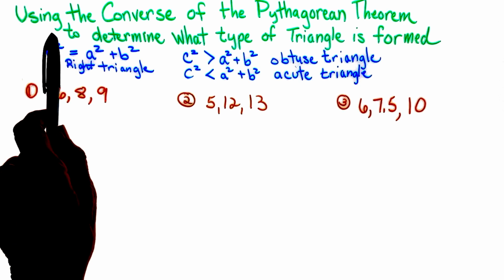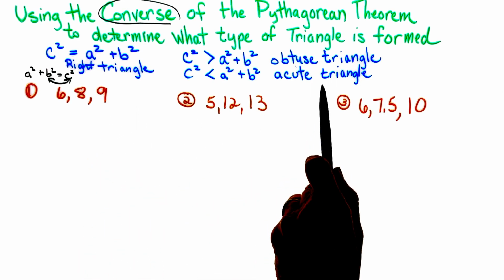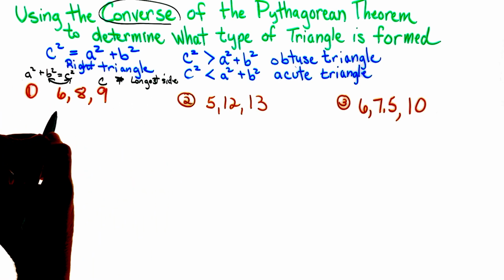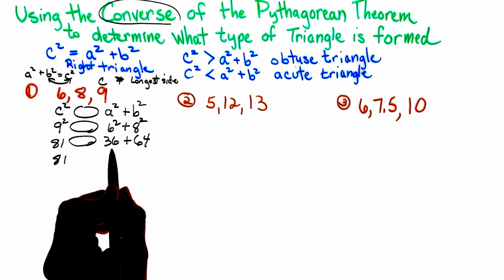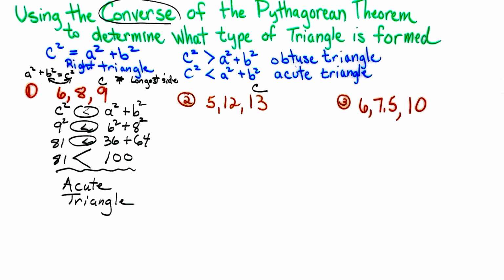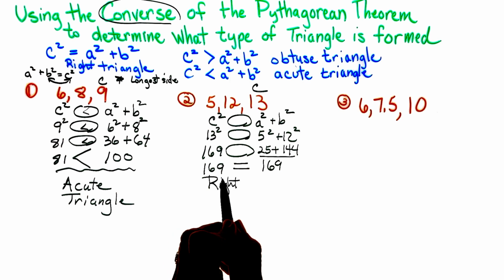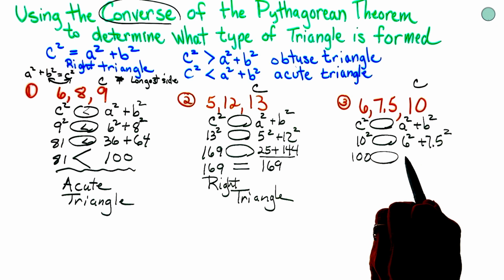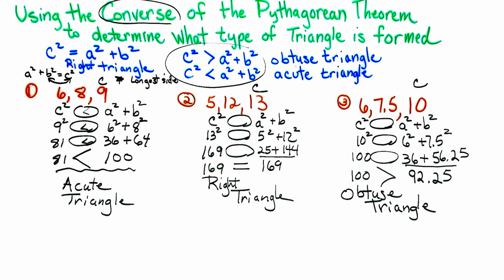Using the Converse of the Pythagorean Theorem to Identify Types of Triangles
In this episode of "Math with Marcia," we'll explore the Converse of the Pythagorean Theorem and how it can be used to identify different types of triangles. Understanding the converse of the Pythagorean theorem is crucial as it helps us determine if a given triangle is a right triangle or not, which is useful in real-world scenarios such as construction or engineering.

By learning the Converse of the Pythagorean Theorem, you'll be able to identify different types of triangles, such as acute or obtuse triangles, and understand their unique properties. You'll also discover how this theorem applies to real-world situations, including calculating the height of tall buildings or the length of a diagonal fence.